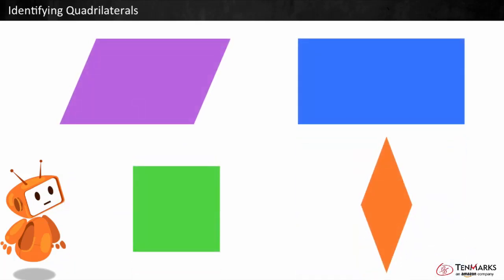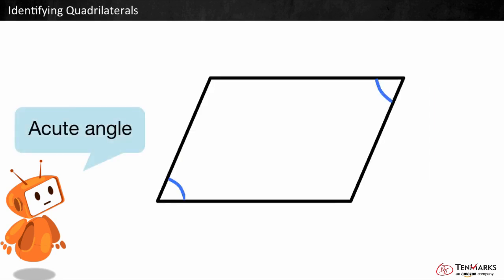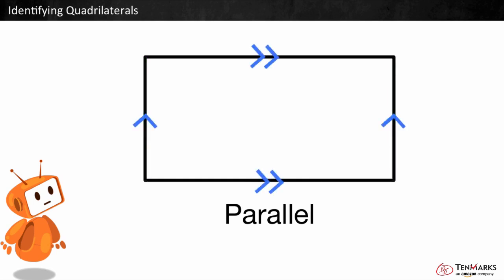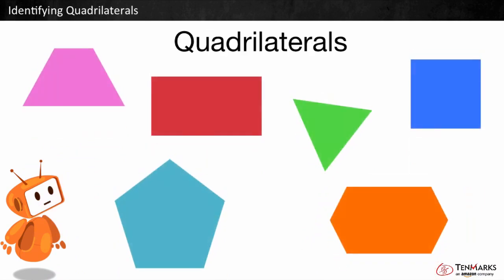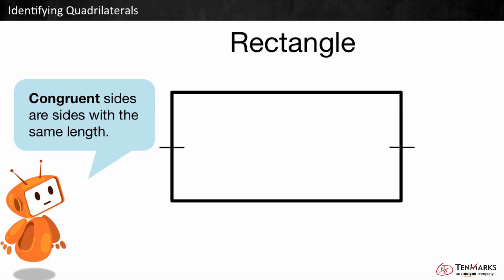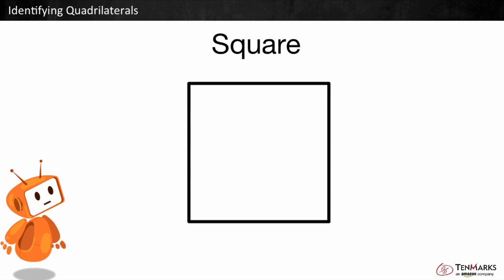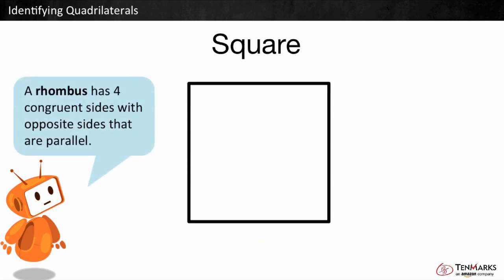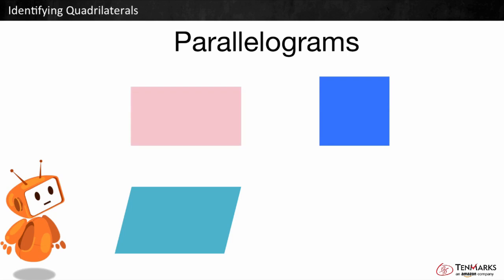Identifying Quadrilaterals: 4.G.2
Students learn to identify quadrilaterals by looking at their angles, congruent sides, perpendicular sides, and parallel sides. For more videos and instructional resources, visit TenMarks.com. TenMarks is a standards-based program to complement any math curriculum with scaffolded lessons, guided practice, inquiry-based tasks, assessments and interventions.